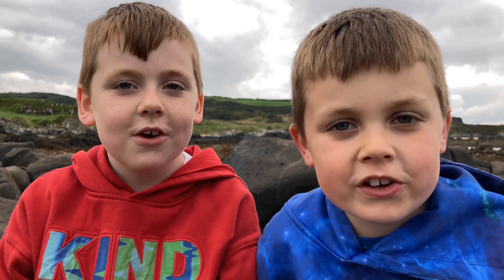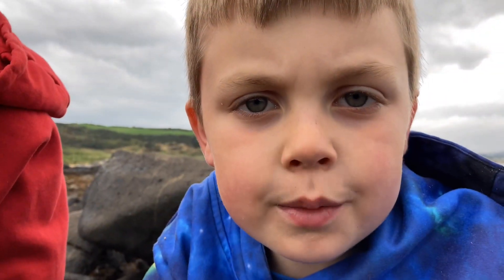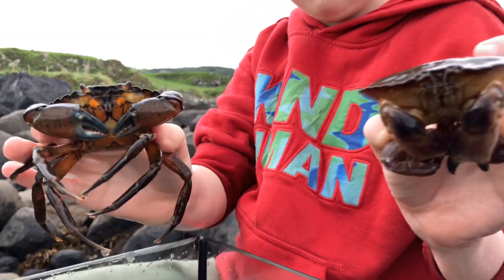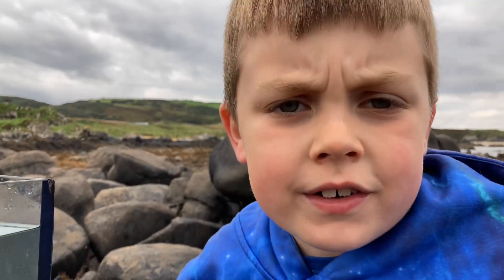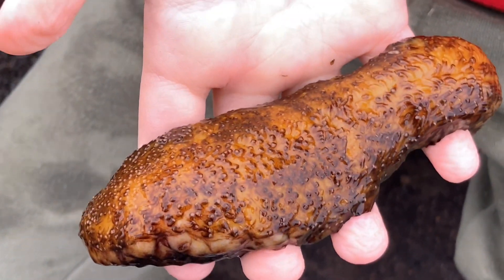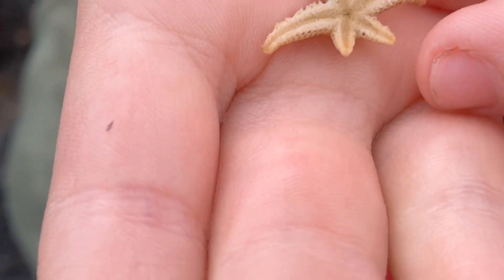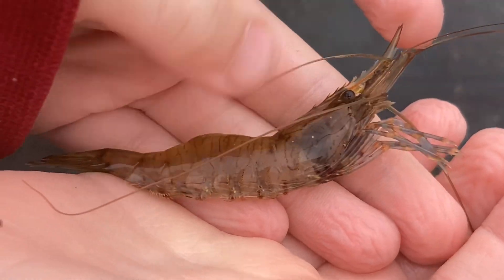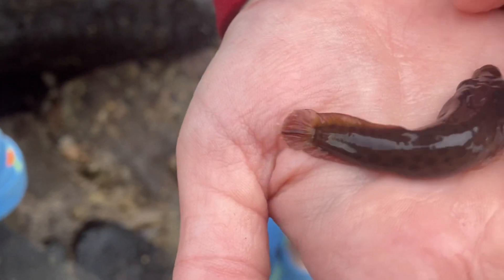Our TIDE POOL AQUARIUM! Awesome SEA CREATURES found in Irish Rock Pool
In this episode we check out some of the sea life in the Tide pool aquarium we made. Including star fish, crabs, fish and much more